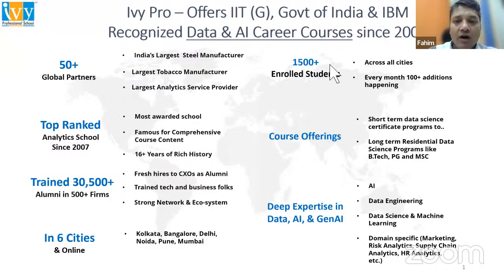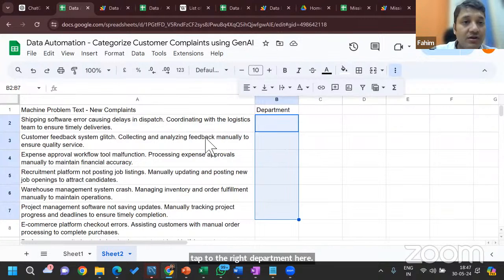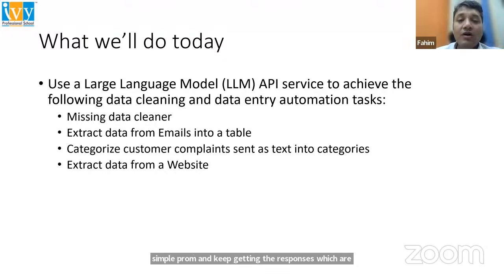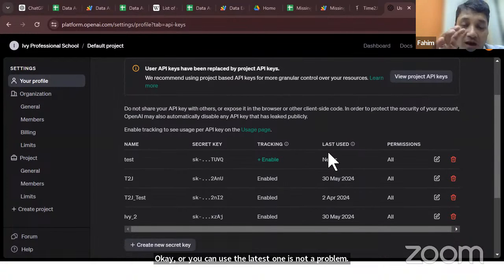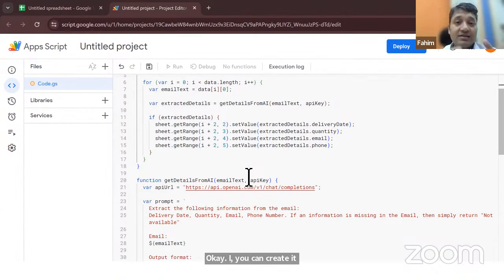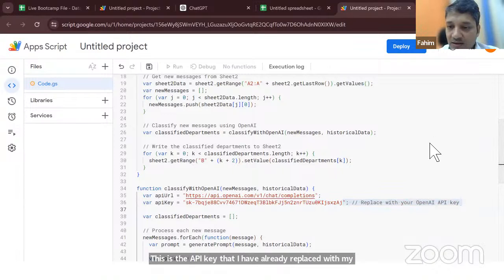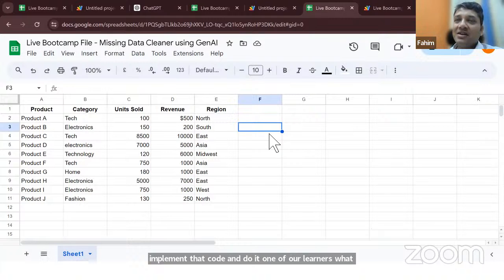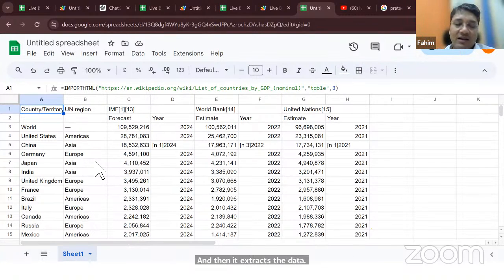How to Automate Data Cleaning Process | Data Cleaning using GenAI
Data Set Link:
1. Categorize Customer Complaints - Ivy Pro School:

2. Extract order details from Emails - Ivy Pro School - GenAI Workshop